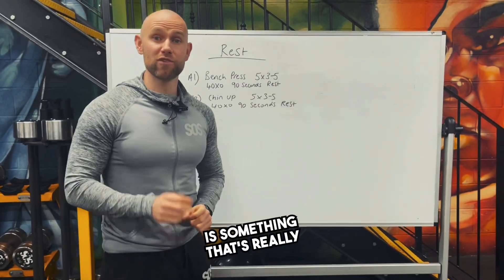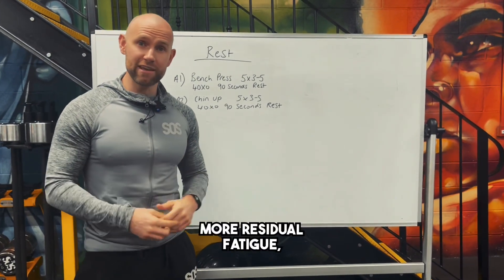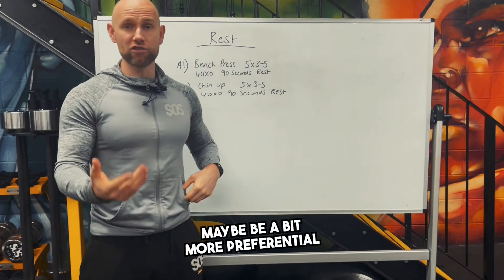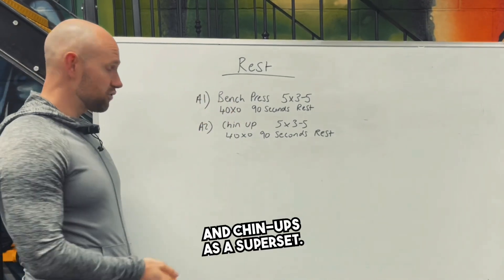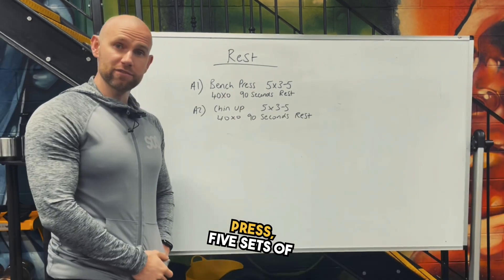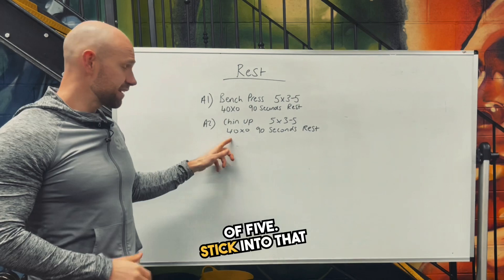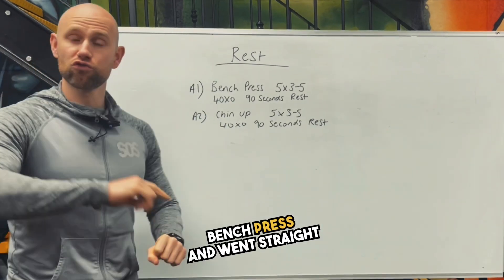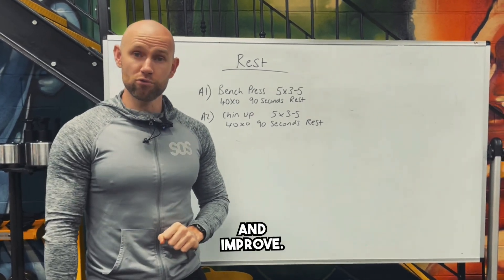Rest Periods Explained